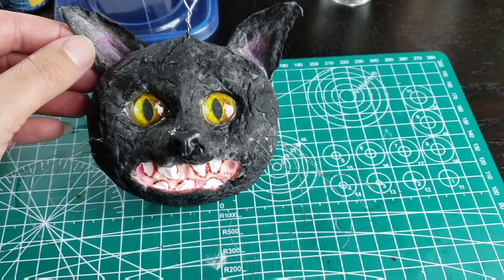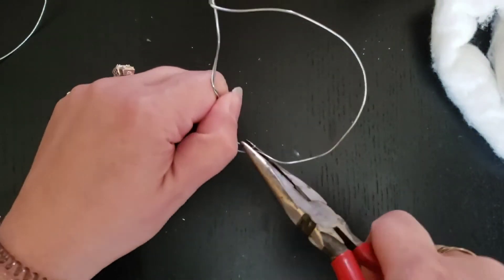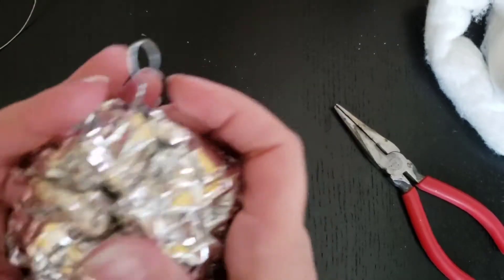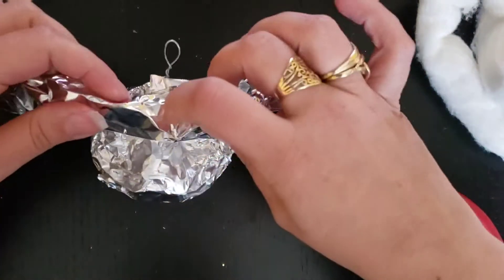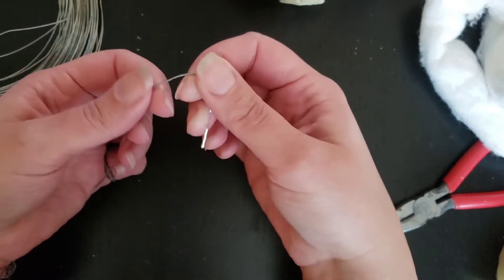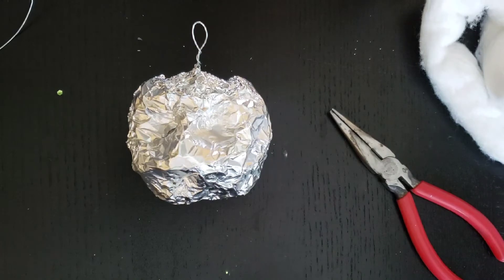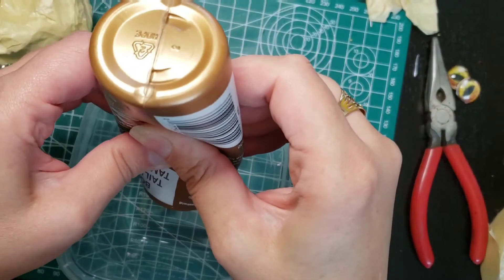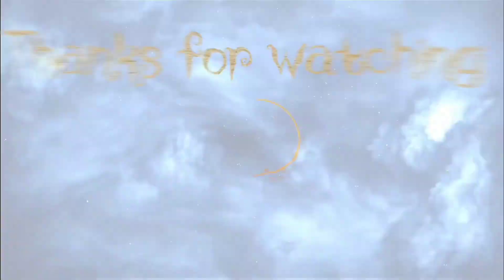Spun cotton Halloween cat ornament diy | Handmade Halloween decorations | Halloween tree ornament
Part 1 in the making of my spun cotton Halloween black cat head ornament. spuncotton easy diy Halloween ornament catornament.